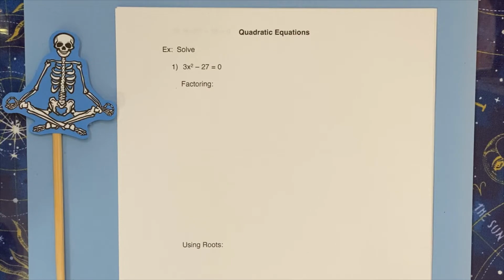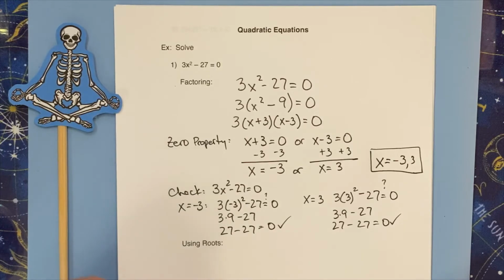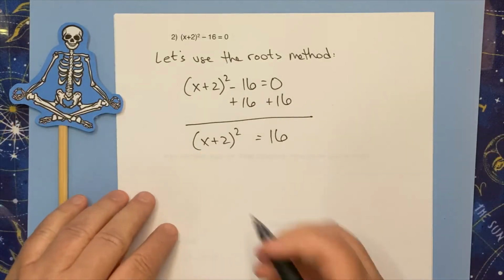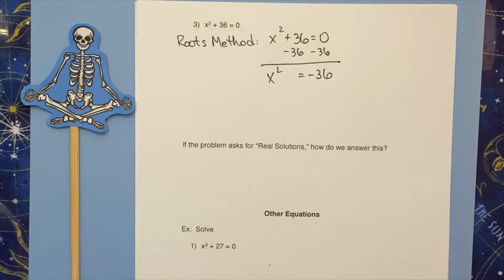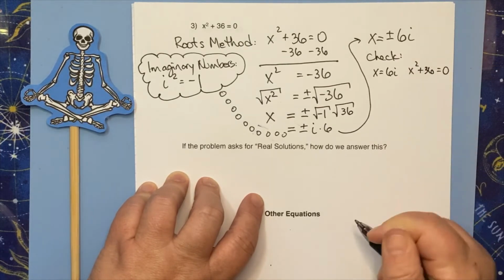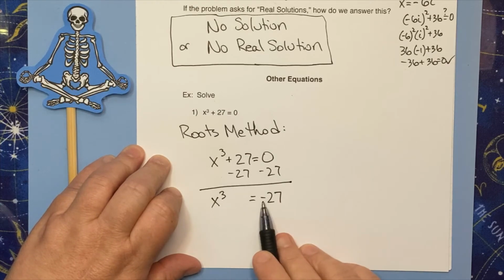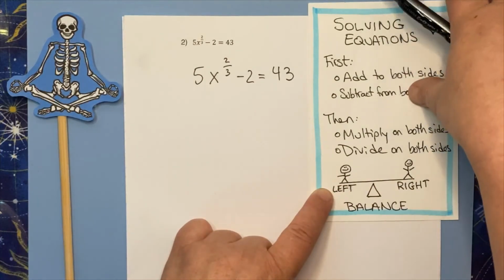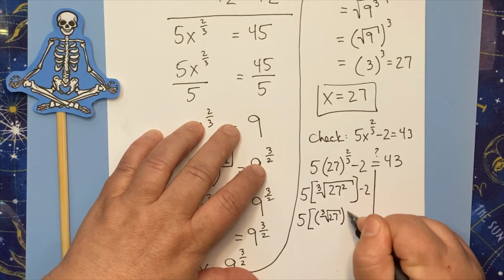90 P.8 Solving Equations Part 2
Practice with solving quadratic equations and other "power" equations using both the Zero Property/factoring and the Roots Method.